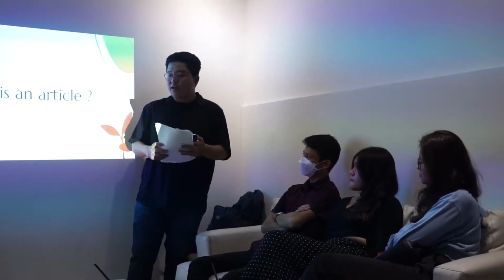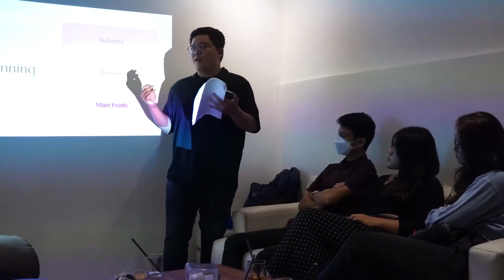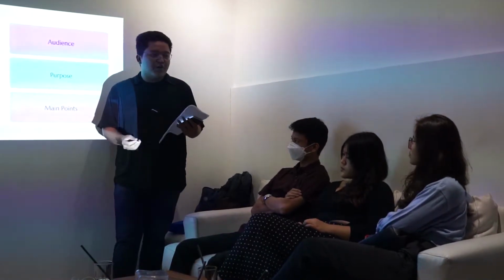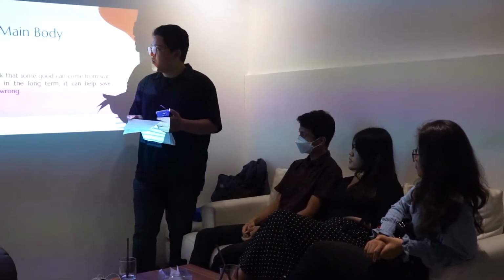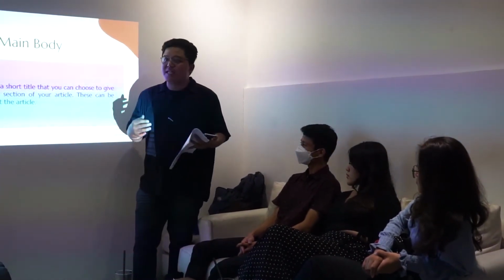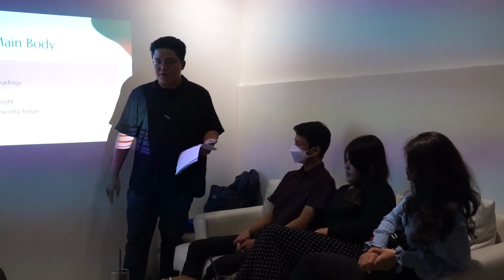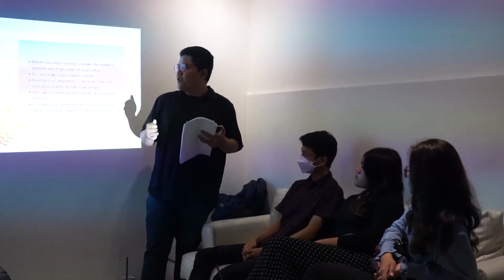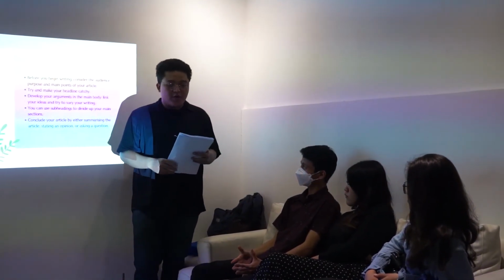TEFL Course Final Project, Bachelor of English, Udayana University, 2022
Name : Albertus Yulian
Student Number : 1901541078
Lecturer : Ketut Santi Indriani, S.S., M.Hum.

The target viewers of this video is a 12th-grade students. The goal of the learning is to teach the student on how to write a proper article to be used in a newspaper. Visual Learning using Power Point slides is the approach applied to give students an idea of how to write an article while teacher explains the material to them, this includes materials and textual instructions. Visualization and technology in the classroom were also used to present the information.